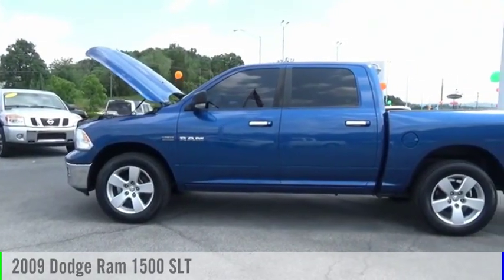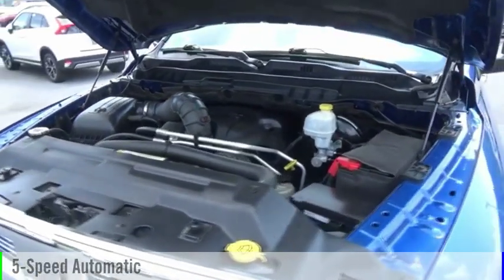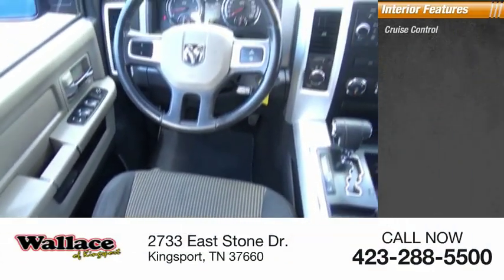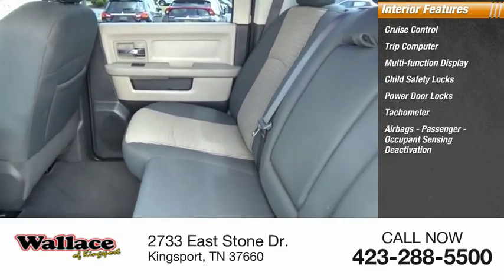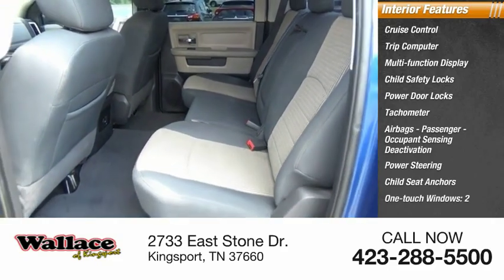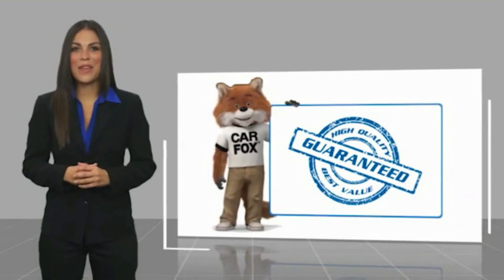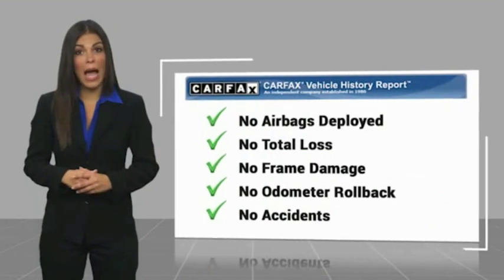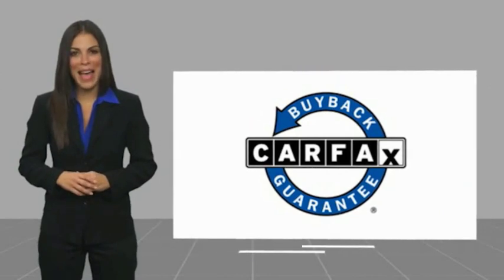2009 Dodge Ram 1500 Kingsport TN N4872A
2009 Dodge Ram 1500 SLT Big Horn

2733 East Stone Dr.

Clean CARFAX.HEMI 5.7L V8 Multi Displacement VVT, 4WD. Deep Water Blue Pearl 2009 Dodge Ram 1500 SLT 4WD 5-Speed Automatic HEMI 5.7L V8 Multi Displacement VVTOdometer is 85416 miles below market average!Please contact our internet department with any questions @ (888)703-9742.